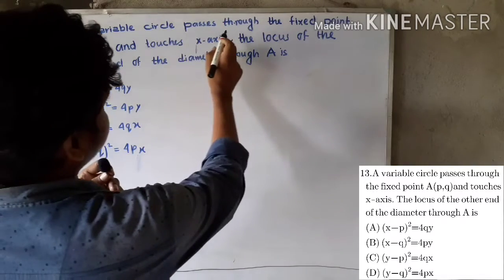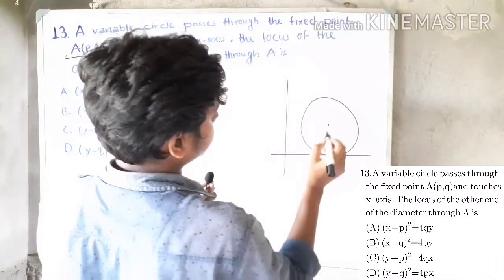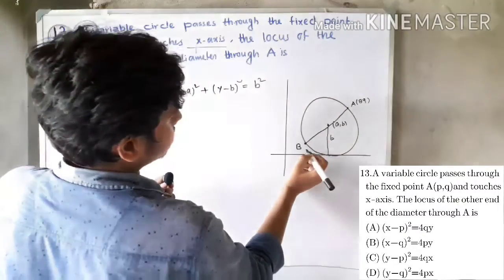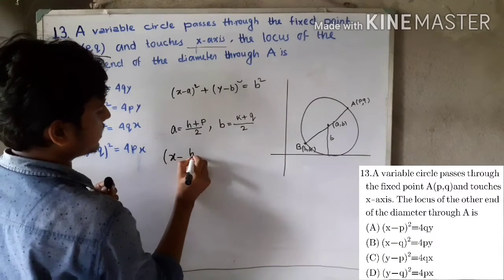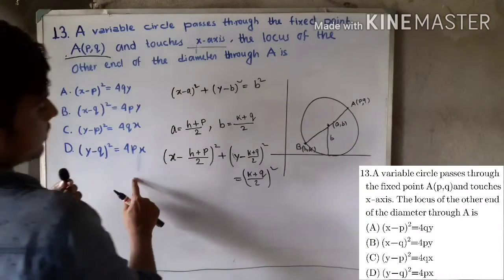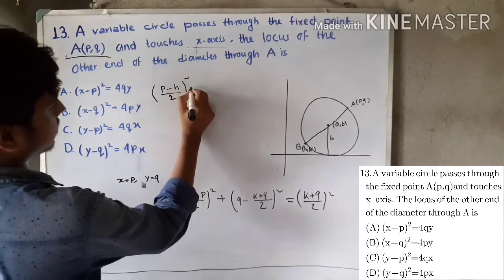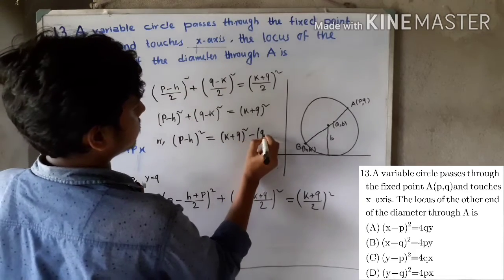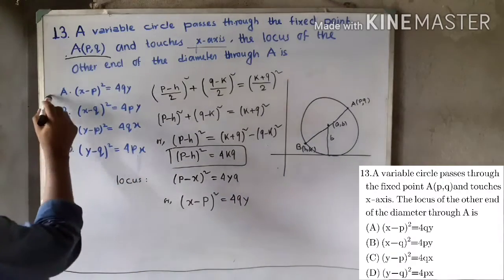JEE MATHEMATICS | WBJEE-2019 | Solved question No.13 | The Study Room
Hello students
This is our YouTube channel.we make this platform for whose students who are preparing for JEE MAINS,JEE ADVANCED,WBJEE...we leads  you to one step closer for your IIT admission.